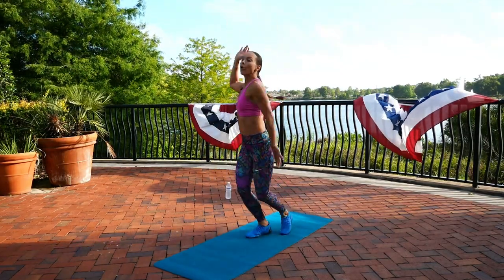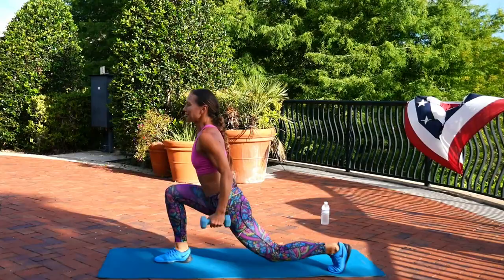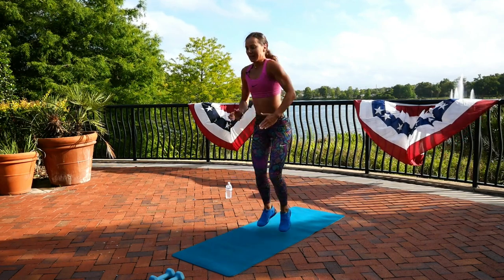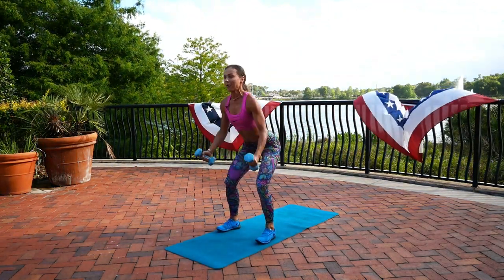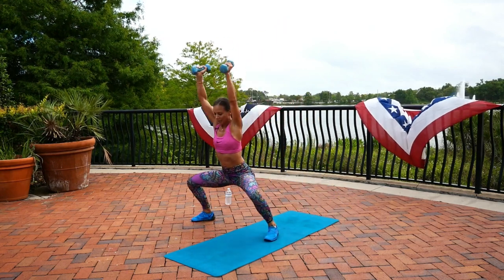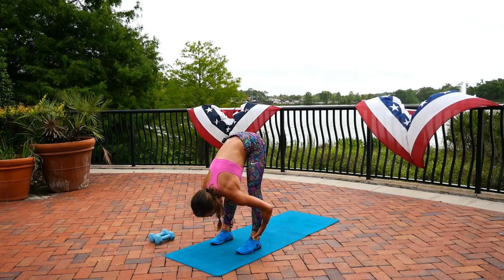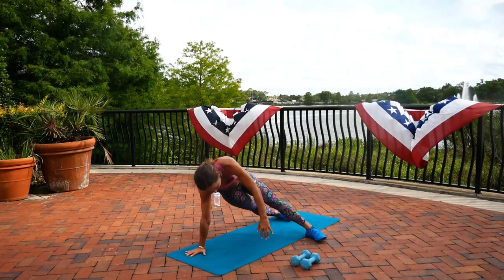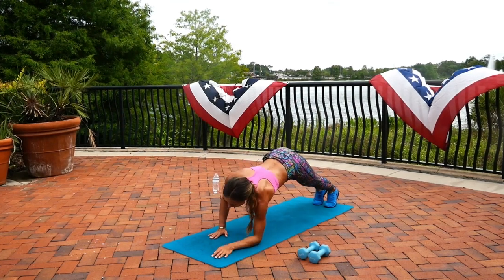Live HIIT Workout | Train with THE BEST | Juliette Wooten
HIIT EXTREME 60 min full-body workout. Ready for weight loss & good time? Train with THE BEST

Prepare to Feel Sexy And Confident In Your Own Skin.
It is a true FAT BURNER workout! Intense upper body workout & lower body workout.

This is 60+min real time workout 🤜 dumbbell HIIT workout
LIKE YOU HAVE NEVER EXPERIENCED BEFORE
Get Ready to Give All you've Got!
High Intensity Interval Training Workout + Yoga

No repeat hight intensity metabolic workout! Pairing one minute of intense HIIT exercise with 30 seconds of rest...but we are resting in STATIC YOGA ASANA
1 min work + 3 x 30 sec rest
We will be doing no repeat workout dynamic exercises as
squat thrust
reverse lunge
chair pose
push ups

Let's Infuse your high-intensity interval training with yoga practice.
Get ready to give all you've got! Hight energy, stability, strength and balance.
What is HIIT?
HIIT workouts generally combine short bursts of intense exercise with periods of rest or lower-intensity exercise.
The AFTERBURN effect after High Intensity Interval Training , also known as excess post-exercise oxygen consumption (EPOC), refers basically to the increased quantity of calories burned after exercise.

My PILATES & HIIT WORKOUT Videos